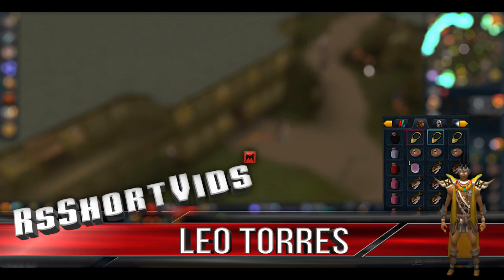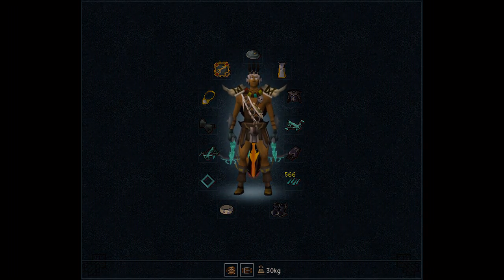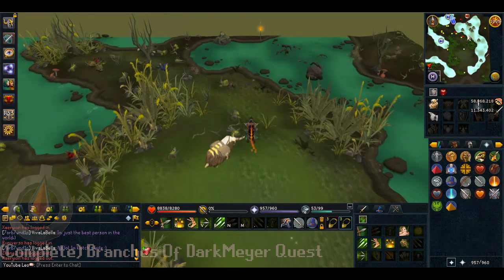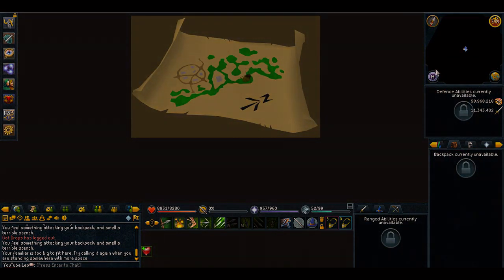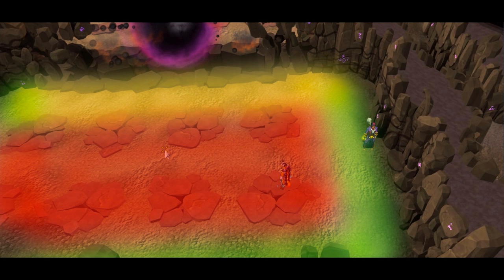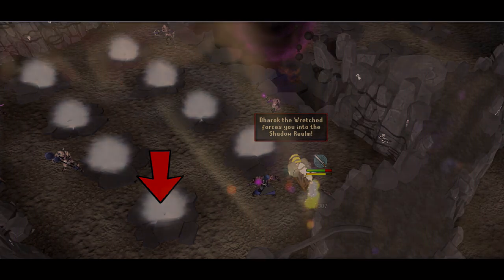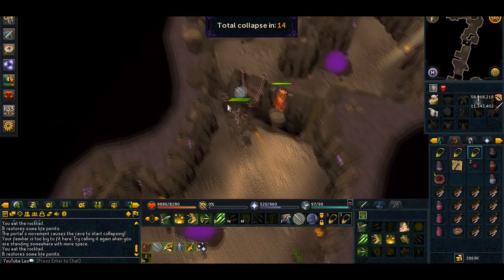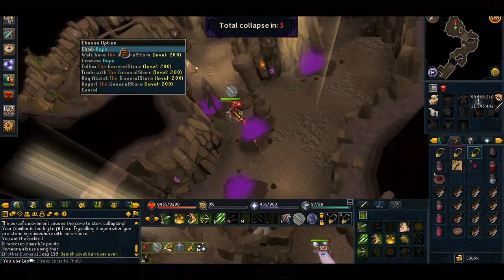Official Runescape 3 Barrows Guide (HARD MODE) f. SilentC0re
Rise of Six Ultimate Guide presented by RsShortVids:

Big thanks to the Pvmers who helped me better make this guide.
( A True Gamer) ( Danish K ) ( Cacau Adept) ( K R Y D E N )